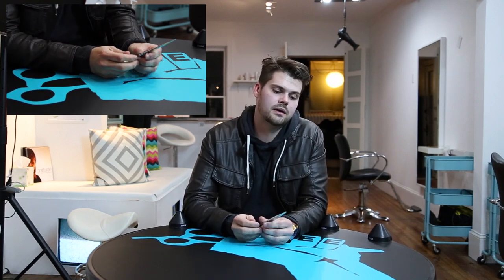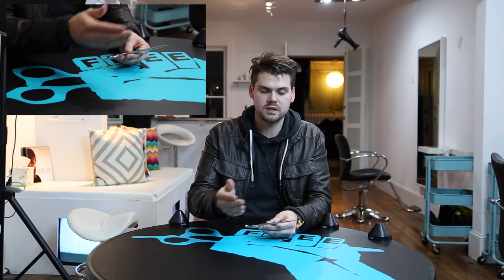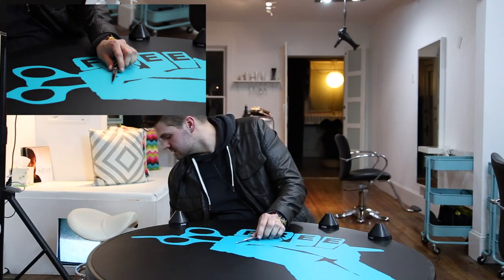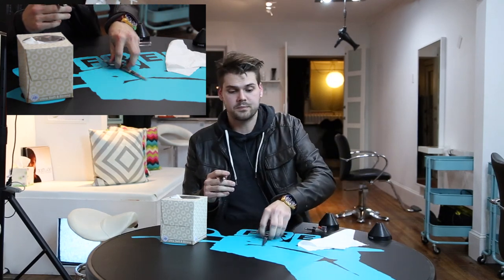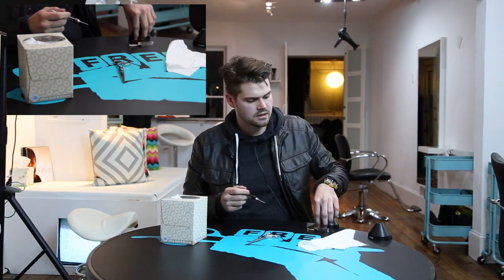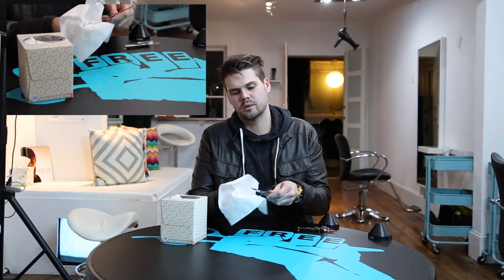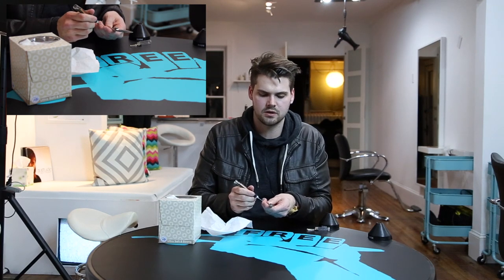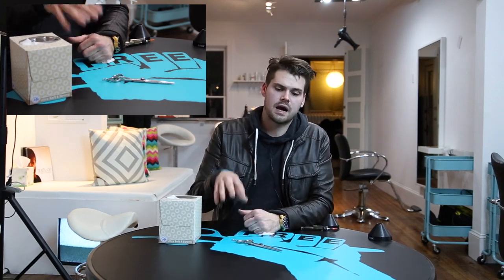How to clean your haircutting scissors